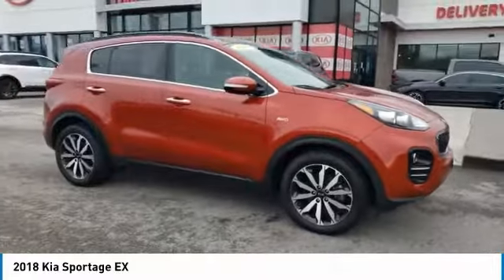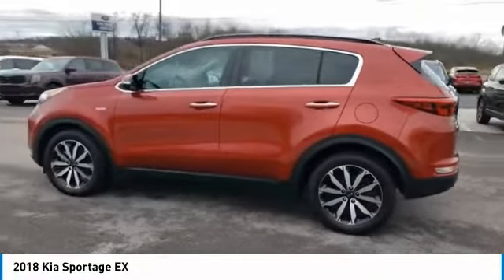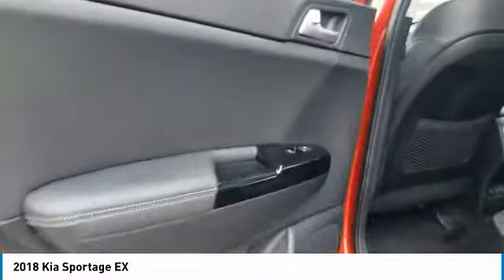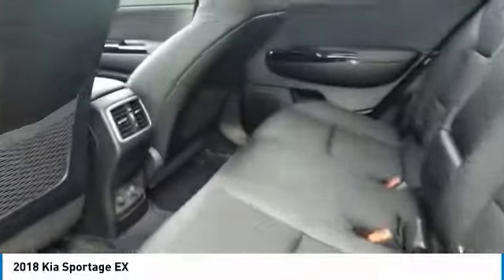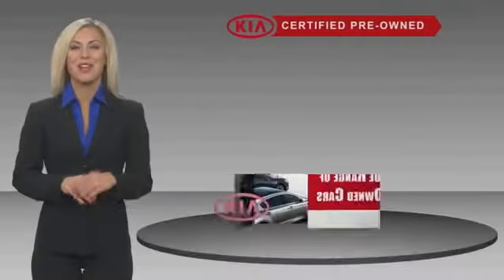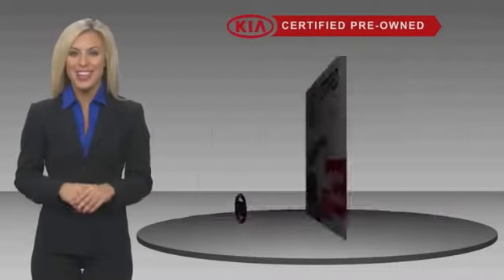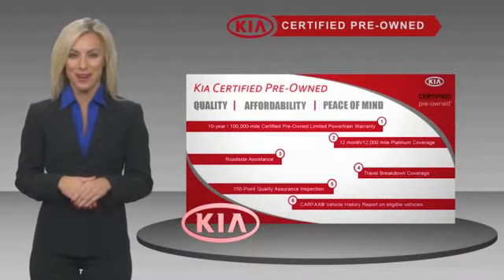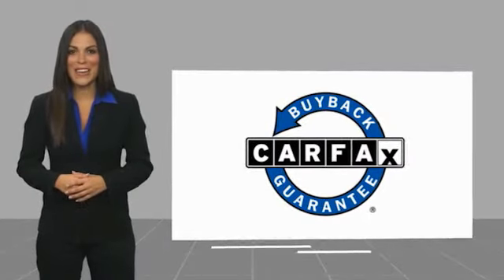2018 Kia Sportage Live Knoxville TN P309700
2018 Kia Sportage EX

Parkside Kia
9929 Parkside Drive

Of course this is a ONE-OWNER car with a CLEAN CARFAX! 2018 Kia Sportage EX Hyper Red Sportage EX, 4D Sport Utility, 2.4L I4 DGI DOHC 16V, 6-Speed Automatic Electronic with Overdrive, AWD, Hyper Red, Black Leather, *One Owner*, *Recent Oil Change*, Backup Camera, Bluetooth, Sunroof/Moonroof.brbrCertified. Kia Certified Pre-Owned Details:brbr  * Transferable Warrantybr  * Limited Warranty: 12 Month/12,000 Mile (whichever comes first) Platinum Coverage from certified purchase datebr  * Includes Rental Car and Trip Interruption Reimbursementbr  * Powertrain Limited Warranty: 120 Month/100,000 Mile (whichever comes first) from original in-service datebr  * Vehicle Historybr  * 164 Point Inspectionbr  * Warranty Deductible: $50br  * Roadside AssistancebrbrAWD 6-Speed Automatic Electronic with Overdrive 2.4L I4 DGI DOHC 16VbrbrAt Parkside Kia we offer Market Based Pricing, so please call to check on the availability of this vehicle. We'll buy your vehicle even if you don't buy ours. Awards:br  * 2018 KBB.com 10 Best SUVs Under $25,000